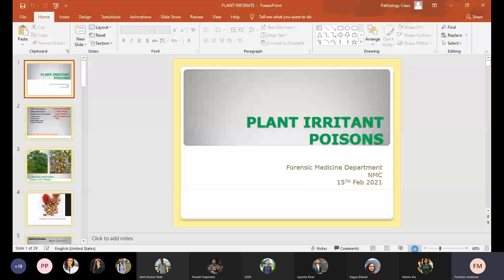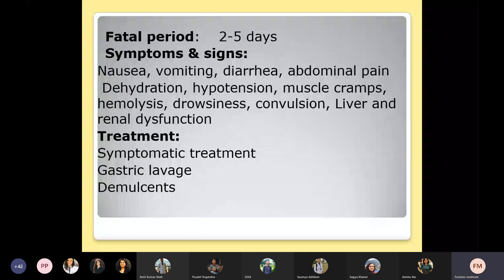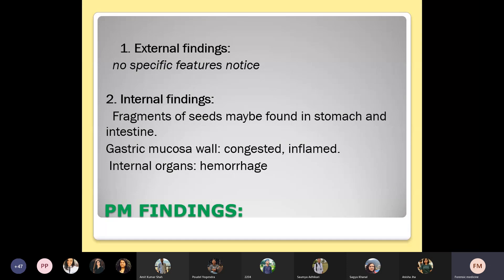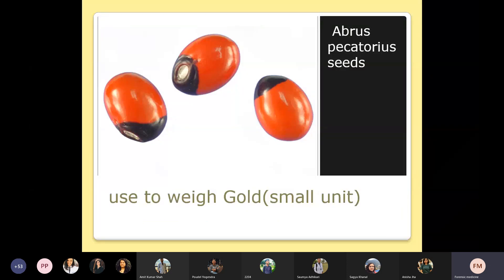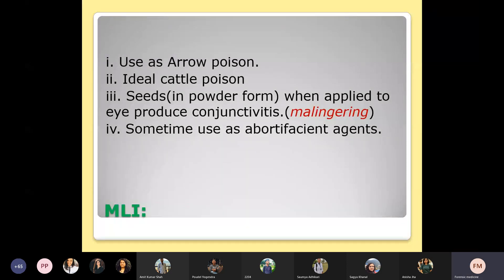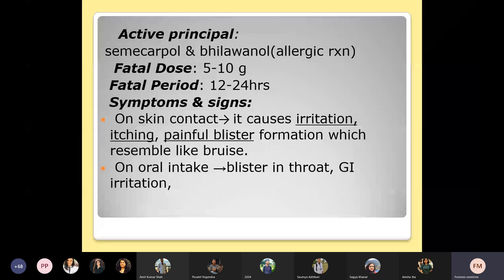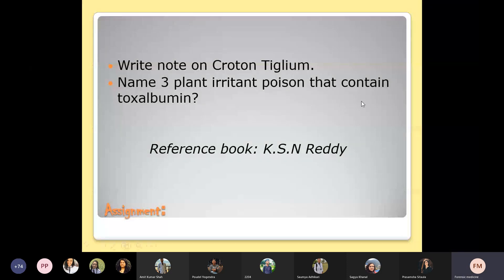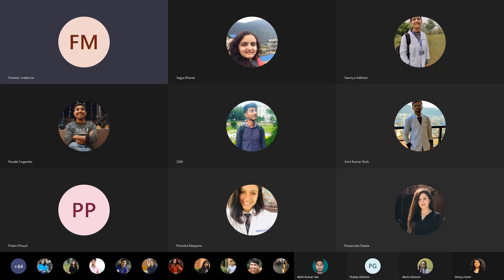plant irritant poisons